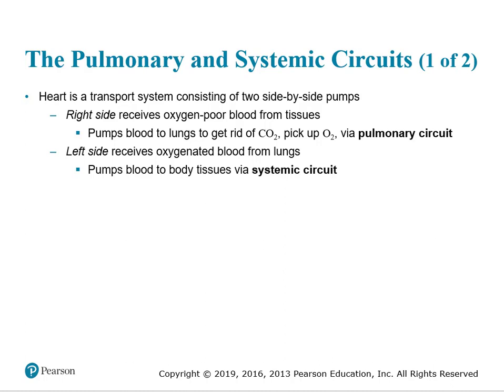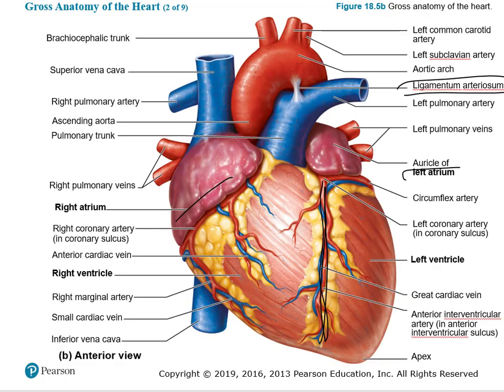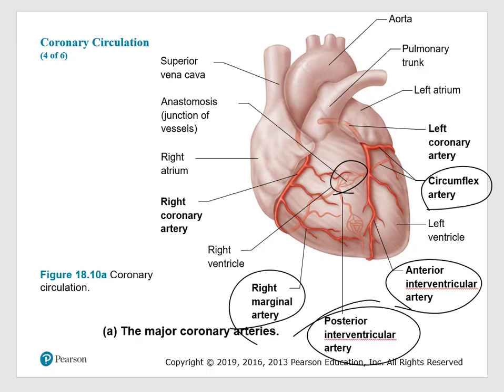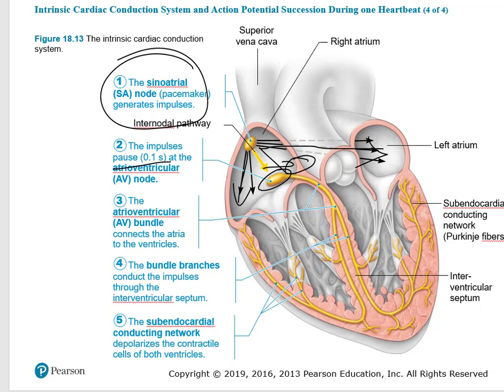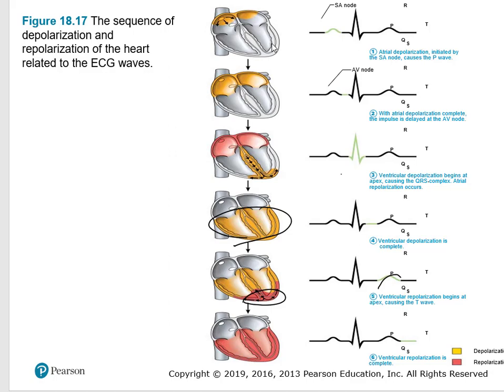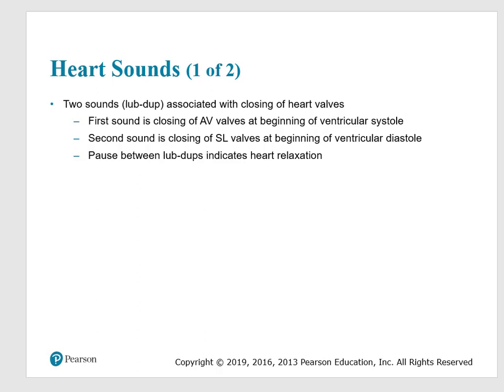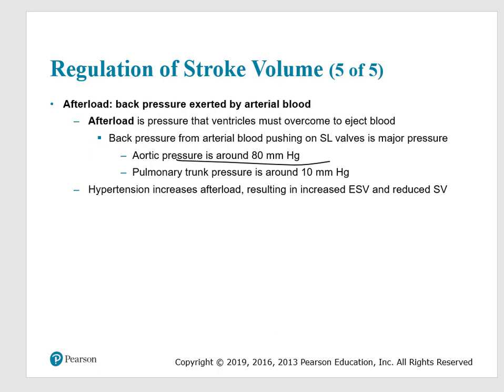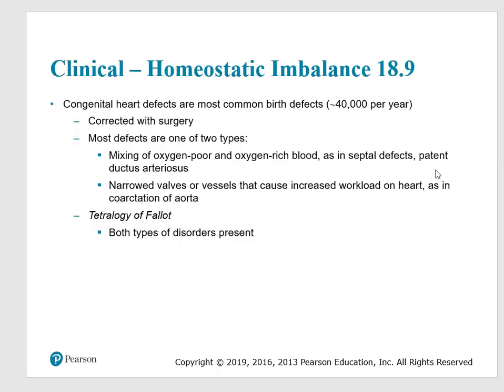Ch 18 Heart